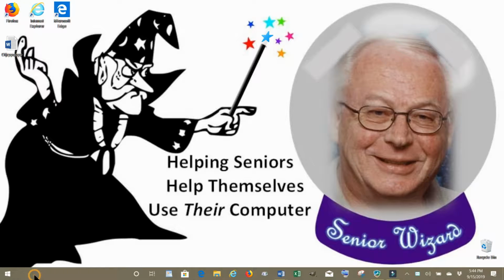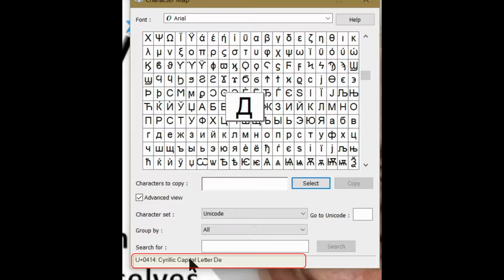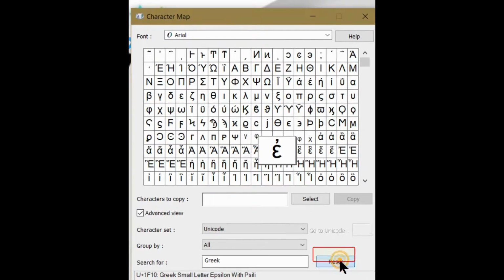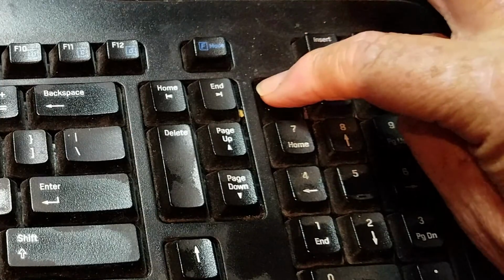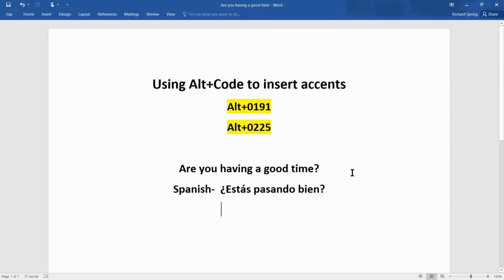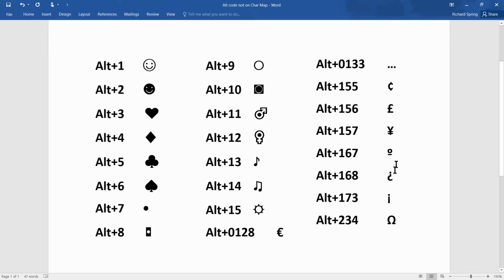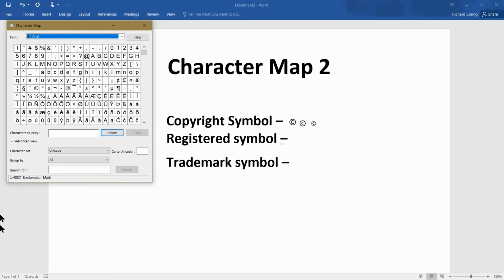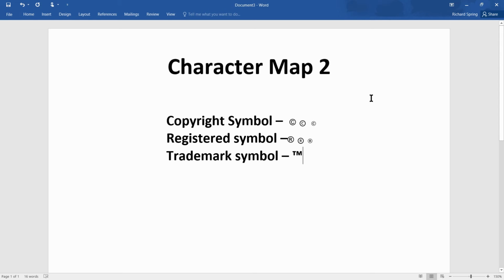Character Map 2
Using Character Map to find symbols, accent mark, and foreign alphabet letters using ALT+code numbers.
This video focuses on one or two small areas that I feel will be of benefit to seniors or even others that need a little extra help in today’s technological world.                                                                                    My goal is to Help Seniors - Help themselves - Using their computer.